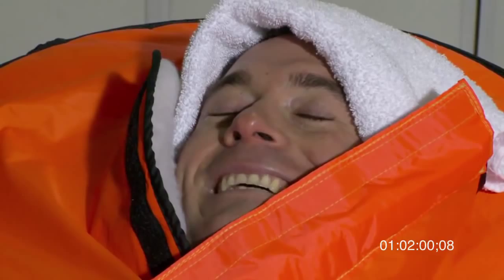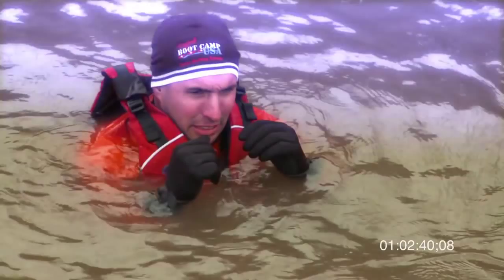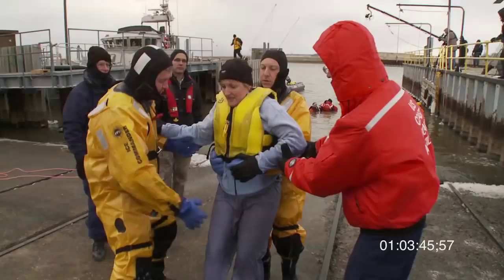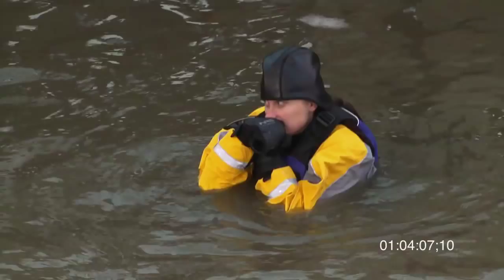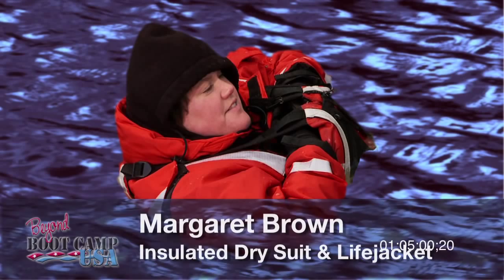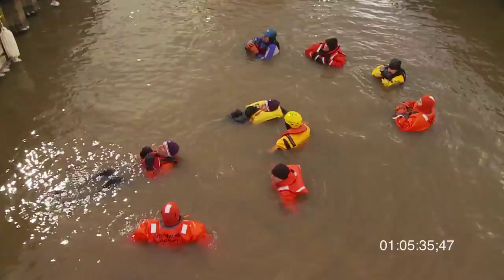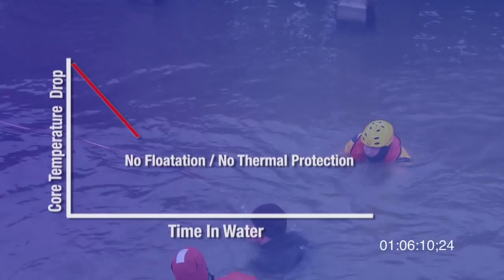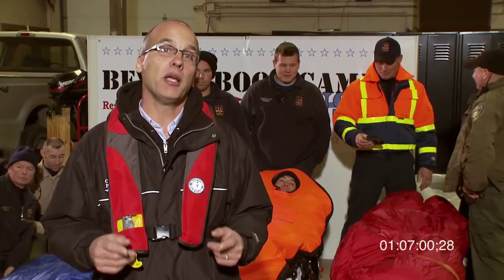Beyond Cold Water Boot Camp USA - Thermal Protection Test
Video From Beyond Cold Water Boot Camp USA Rescue Recover Re-warm:  In this video portion of the Cold Water DVD series, first responders and "campers" offer information about the types of equipment and safety apparel they are wearing and its effectiveness in cold water immersion environments. This is an excellent video for first responders, EMT's, rescue teams, and anyone who may encounter a victim of cold-water immersion.